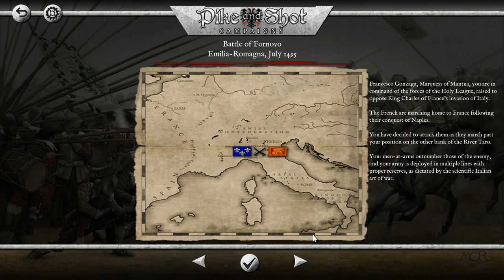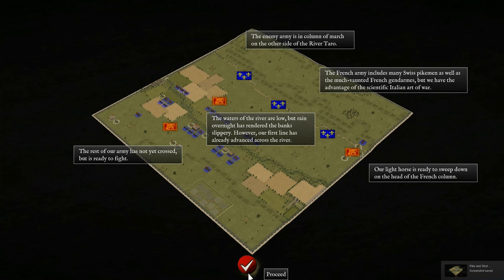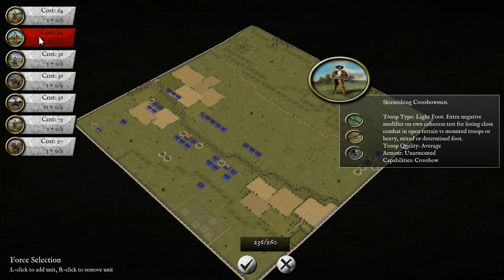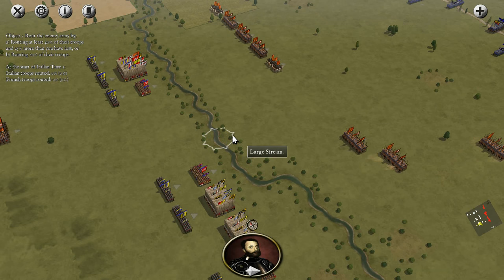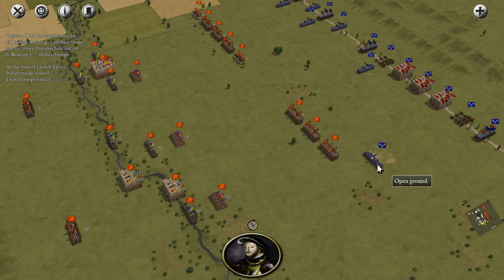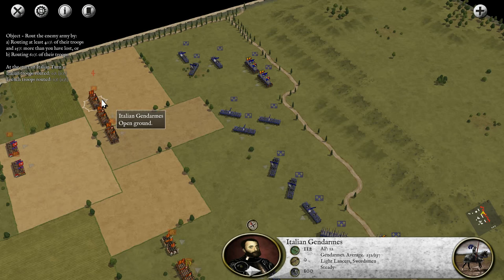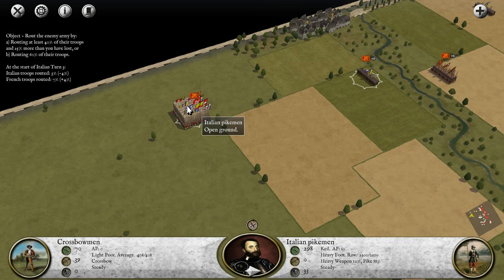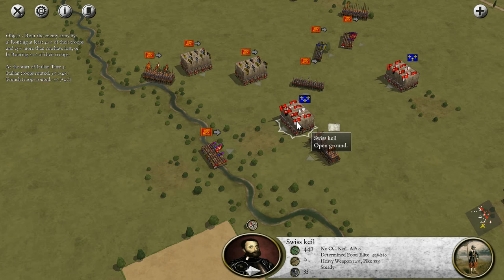Pike and Shot Campaigns:Italian Wars-Battle of Fornovo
The French dare to attack Italian territory, we shall make them regret this mistake at FORNOVO! Viva L'Italia!